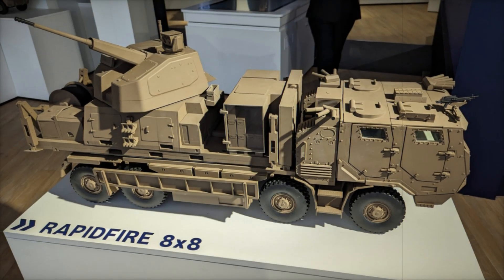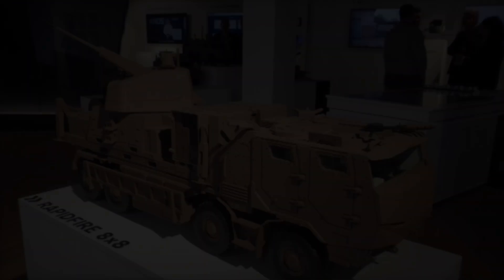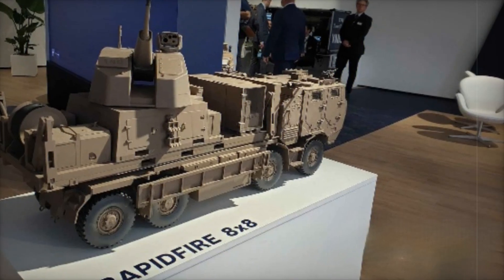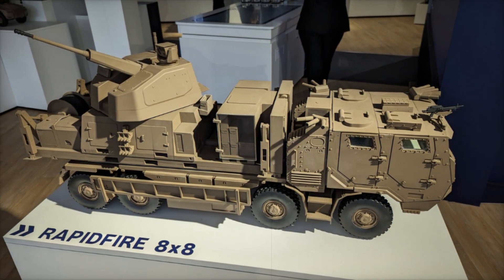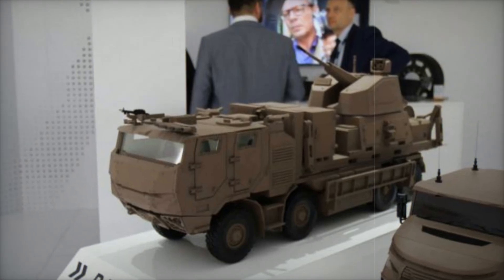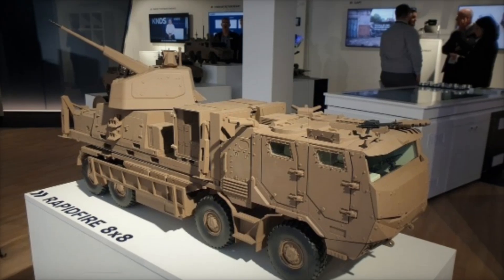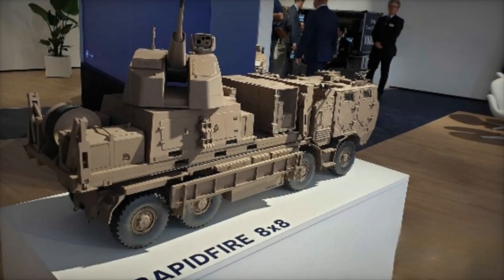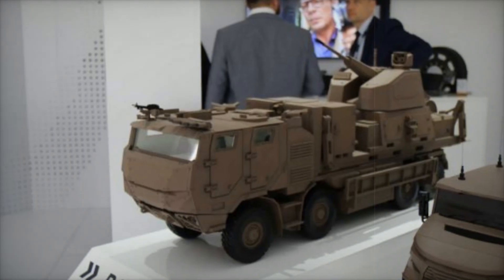KNDS France Unveils Rapidfire – The Future of Air Defense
KNDS-France unveils a next-gen mobile air defense system featuring the 40mm Rapidfire gun on an 8x8 Tatra truck. Designed for rapid deployment, it counters drones, loitering munitions, and aerial threats with advanced airburst ammunition. Showcased at IDEX 2025, this cutting-edge system enhances battlefield protection with unmatched mobility and firepower.